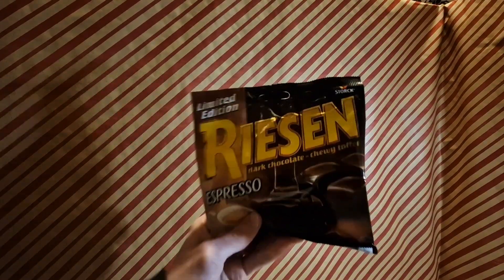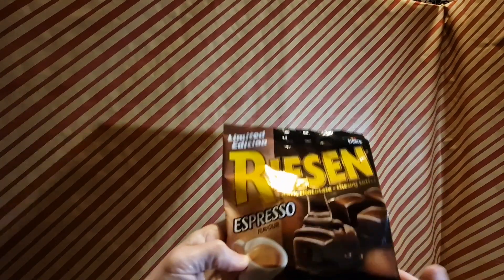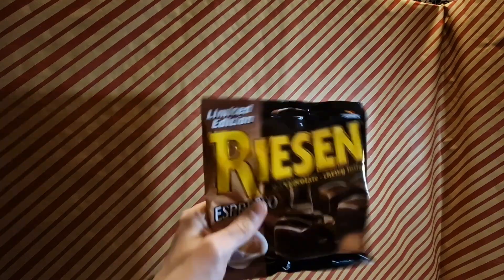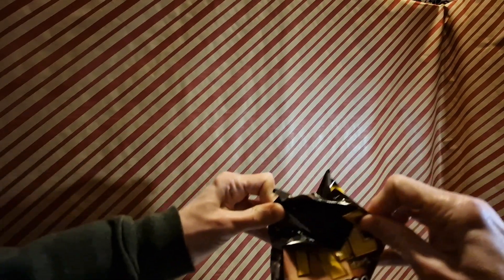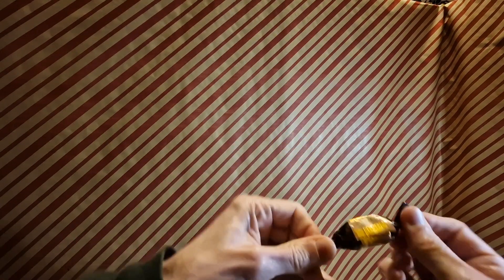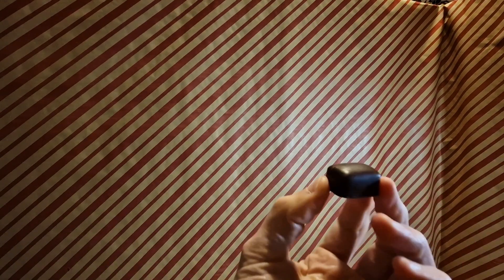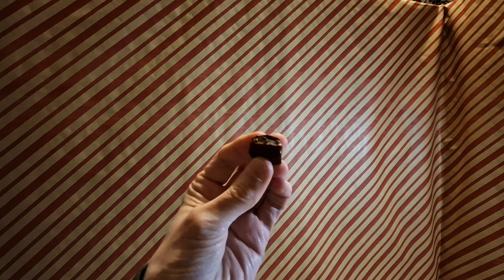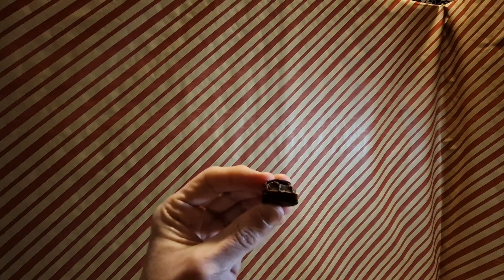Riesen Espresso Flavour - Random Reviews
A limited edition of Riesen has hit store, you know the Toffee covered in Dark Chocolate? Well this one is Espresso flavoured.